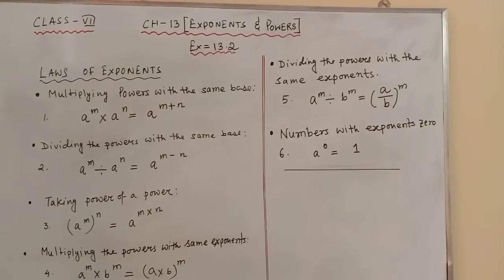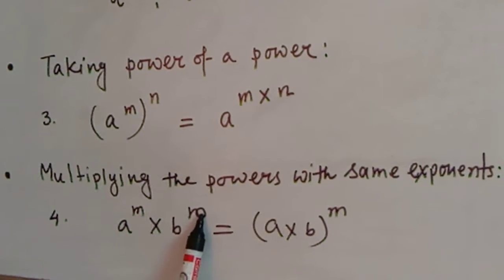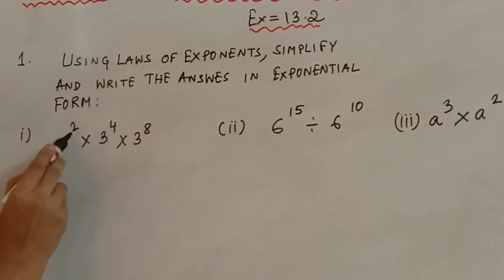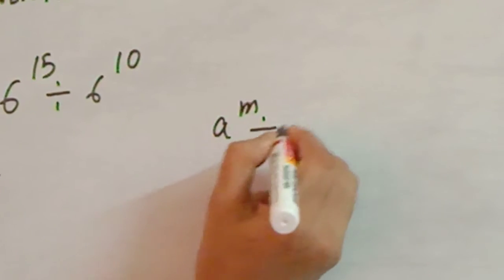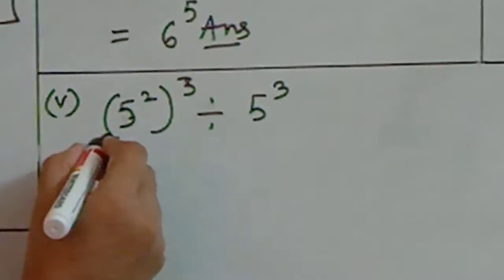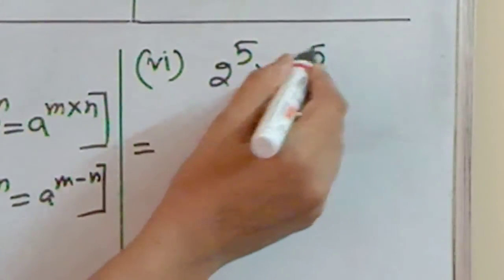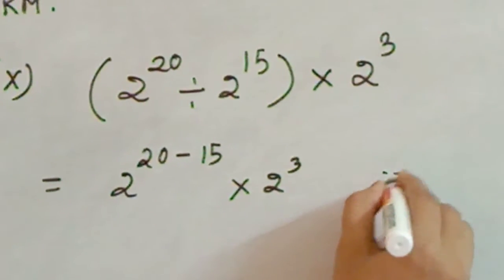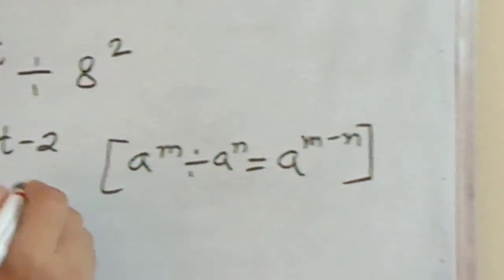Exponents and Powers || Class 7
Ch 13
Exponents and Powers
Ex 13.2